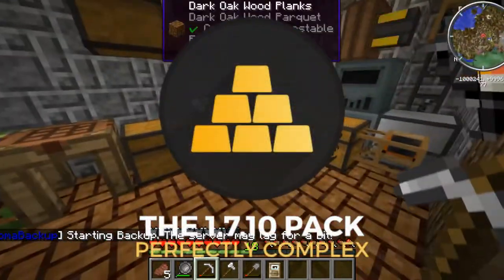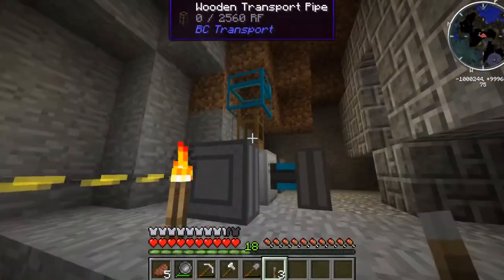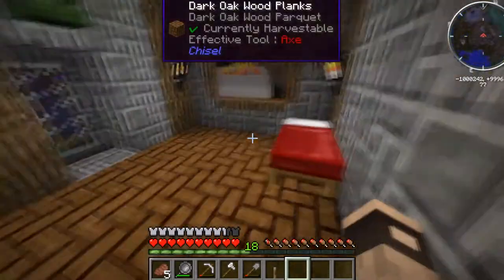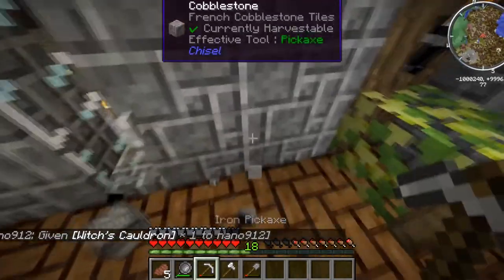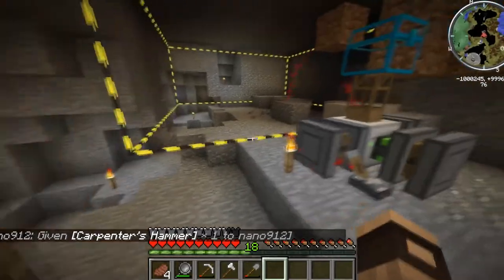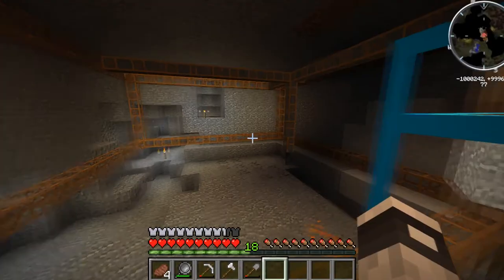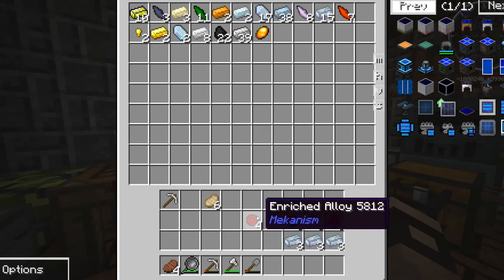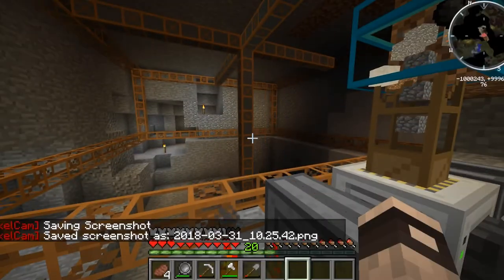Minecraft The 1.7.10 Pack #2 Quarrying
Today in this episode we set up a quarry.